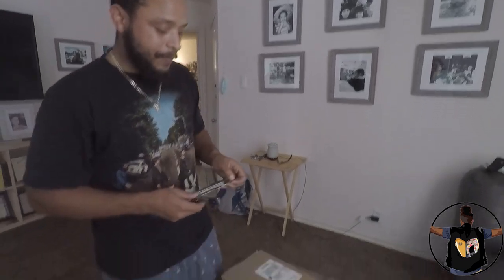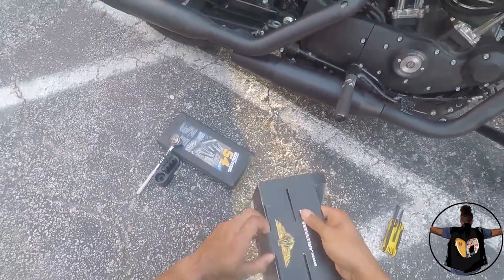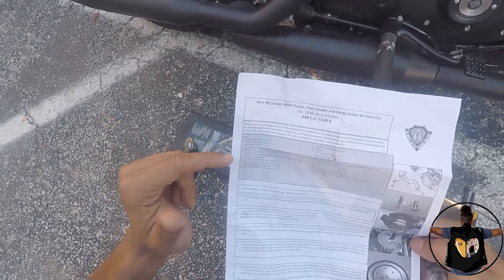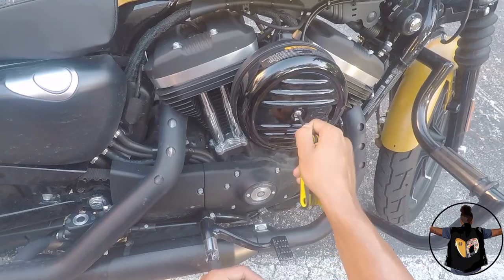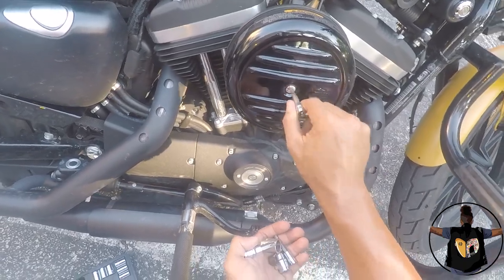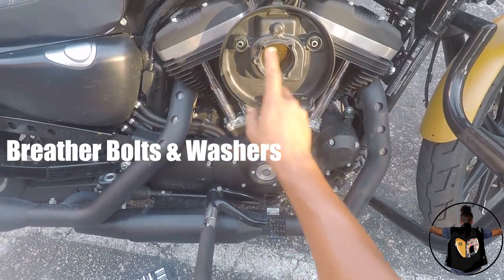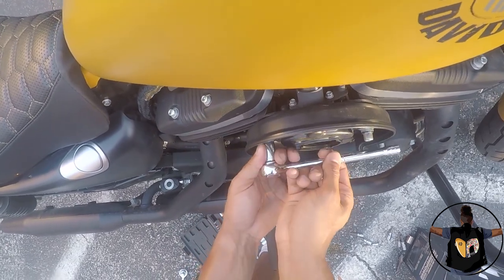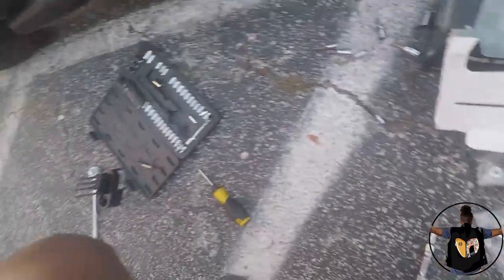Harley Iron 883 Arlen Ness Big Sucker Air Cleaner | Stage 1 Upgrades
My Stage One kit is UNDERWAY! I chose to go with the Arlen Ness Big Sucker for my Stage 1 kit, this is a step by step on how to install it and I'll be doing a review soon. Let me tell you its worth EVERY penny, soon to be paired with an exhaust that will be revealed soon!

Tools Needed: Hex Bits, 1/2 socket, 9/16 socket, socket wrench, high temperature grease, and Big Sucker kit from Arlen Ness!

Install Time: 45 minutes (Uninstall & Install)
Install Difficulty (1-10): 3

Follow Sabrina on Instagram @0033z

**Miss Bonita**
Model: Honda
Bike: Rebel 500
Year: 2019
Color: Matte Fresco Brown

**Daisy**
Model: Harley Davidson
Bike: XL 883N-Sportster Iron 883
Year: 2019
Color: Rugged Gold Denim